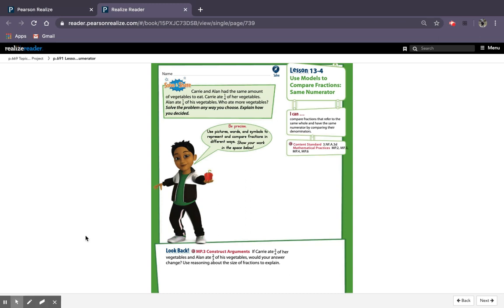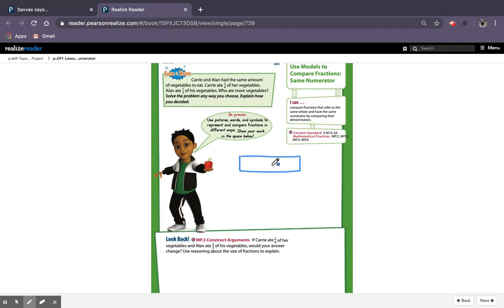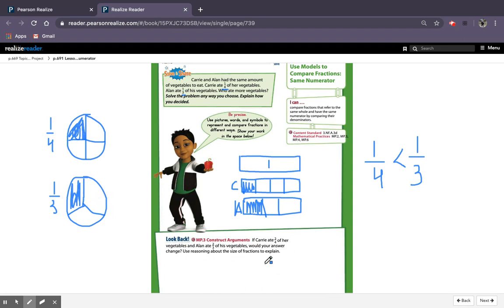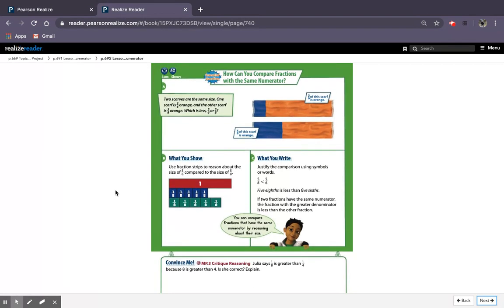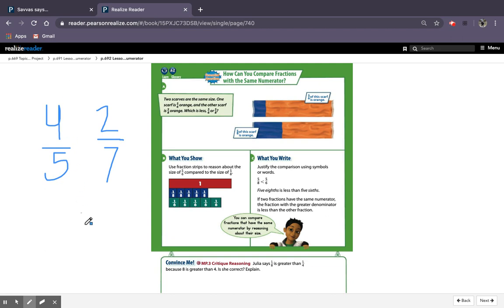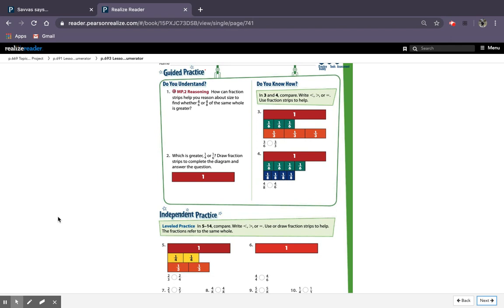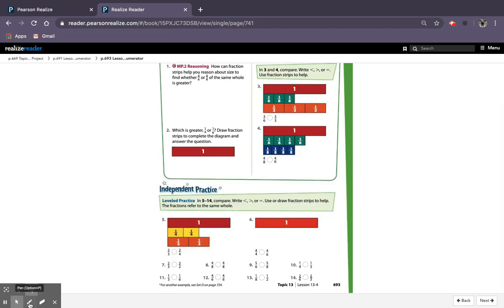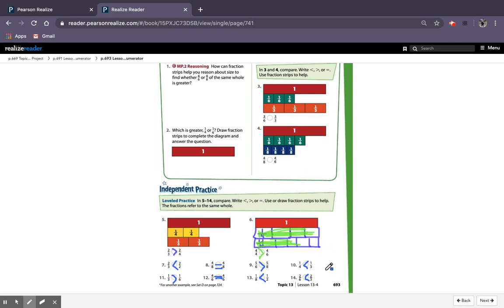3rd Grade Math 13-4 Pages 691-693